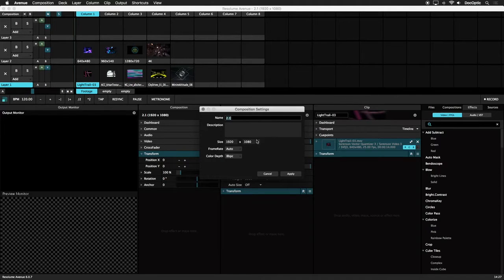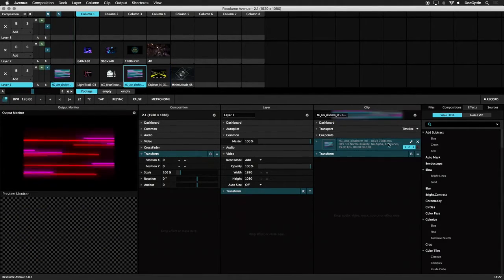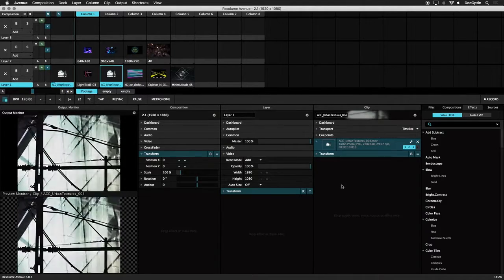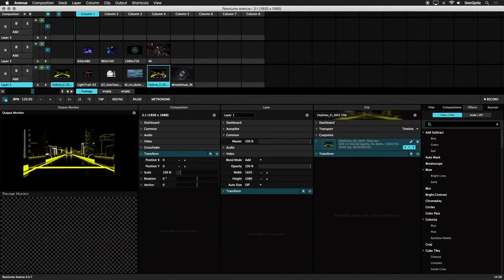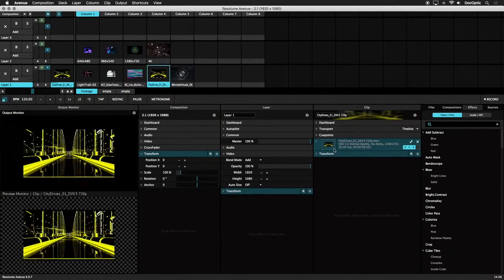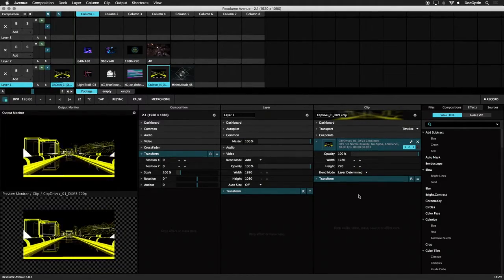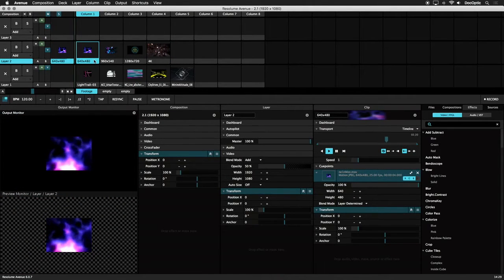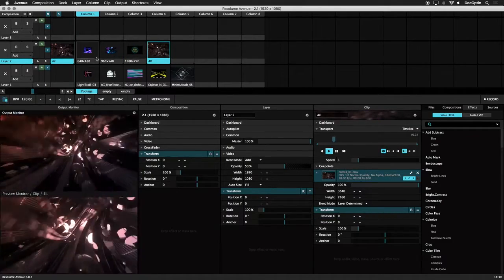2 1组成